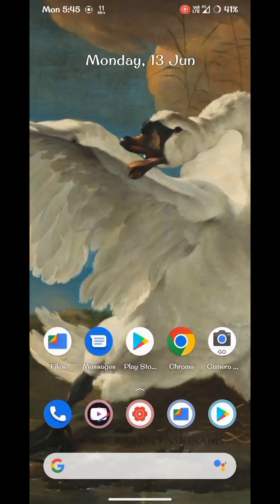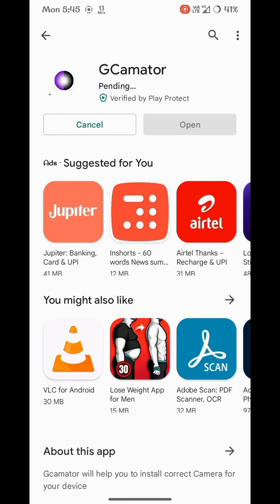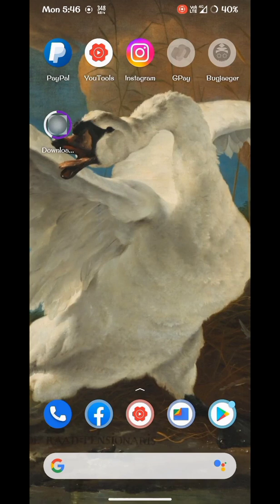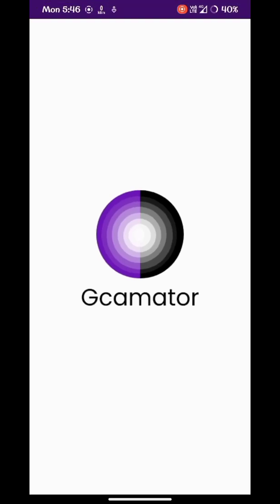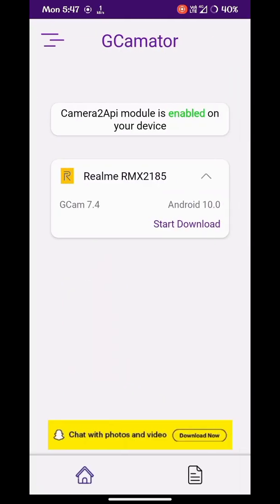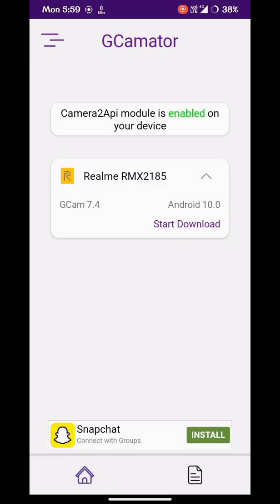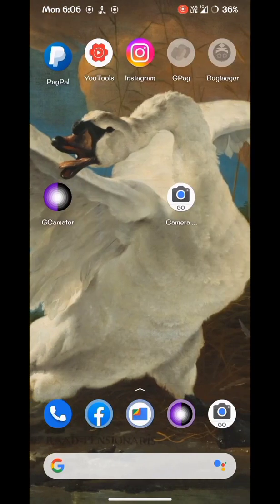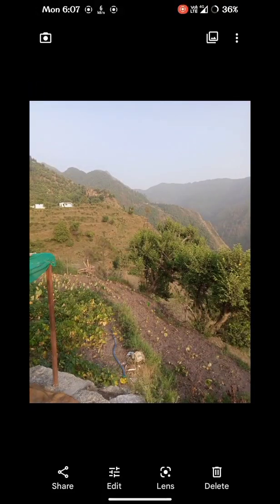How To Install gcam On any Android Device 2022 || Easiest Way || @Infinity_yt#RP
How To Install Perfect Google Camera (GCAM) For Vour Android | Easiest Way Any phone | @infinity_yt#rp

Camera to API can be manually if isn't on your device
Just search for tutorials on YouTube there are many

In this video, am going to show one of the Easiest Way To Find and Install Perfect Google camera GCam For Any of your Android device.
We all love Gcam but sometimes it gets quite difficult to find the perfect Gcam for our devices. Make sure to watch this video fully to know the Easiest way to Install Perfect Gcam in your android device.

Buy me a cup of coffee😁 :- infinity8126@apl

ritesh_panwar.0

*Queries answered:
How to install gcam without root
How to Use Google Camera Mod on Any Android Smartphone
Download Gcam 7.3 APK mod for all Android devices

how to
install gcam
android device
google camera
gcam
any android
how to find perfect gcam
gcam for samsung phones
gcam for mi
google pixel camera
gcam mod for any android
easiest method
google camera mod for android
infinity_yt#RP
easy way
best gcam for your android
how to find gcam
any android device
gcam for realme
gcam for redmi
gcam for oneplus
best google camera mod
gcam mod
android